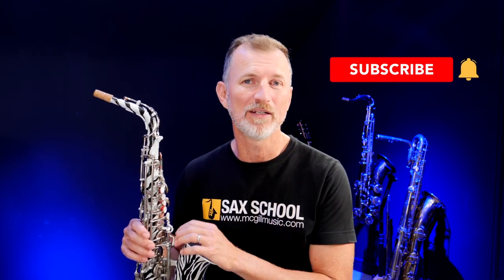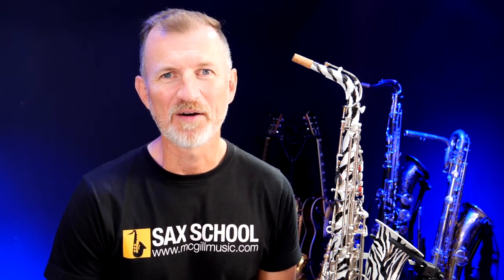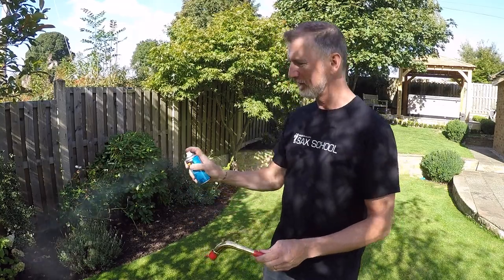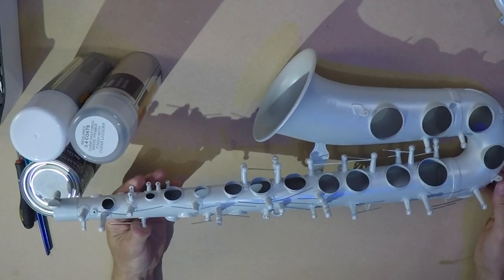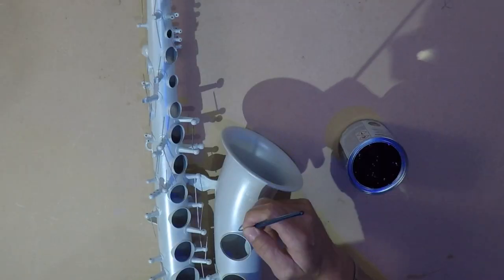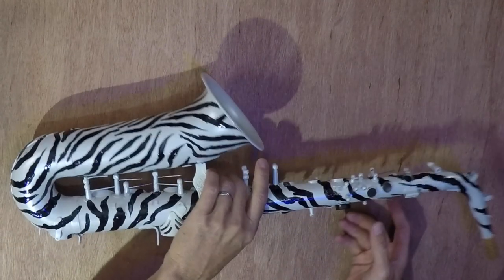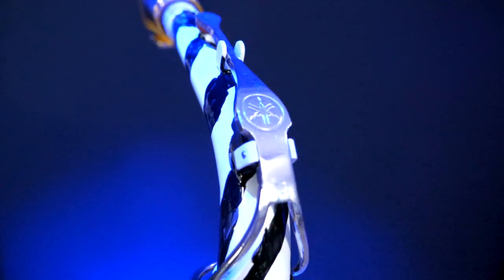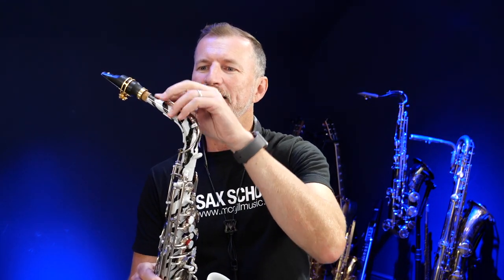I Customised my Alto Saxophone - The Zebra!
I bought this cheap alto YAS-23 on eBay and wanted to see if I could make it a bit "snazzier". What do you think of the new paint job?

In this video:
00:00 The Zebra Sax!
1:32 how did the process begin
2:13 spraying the neck
2:47 After the spraying!
3:42 Getting the zebra stripes on the sax
4:26 getting the keys back on
4:54 Let’s have a listen. Get the Zebra Funk!
5:38 What do you think?
6:42 Have a look at Sax School

✪✪ Get this "Zebra Sax" arrangement inside Sax School.